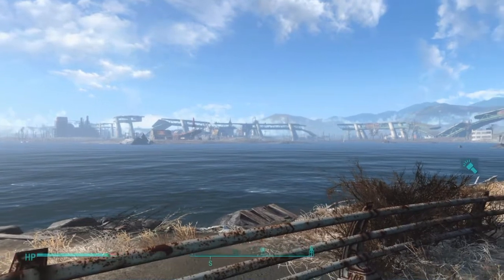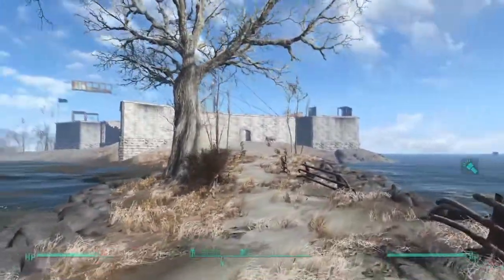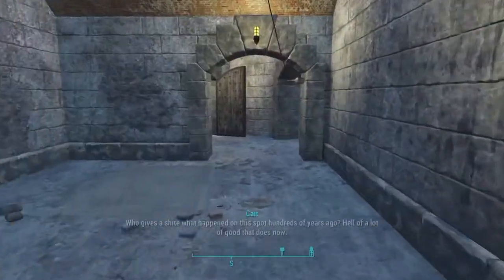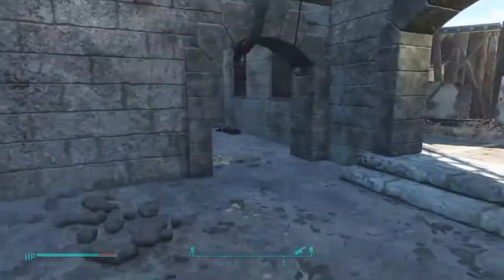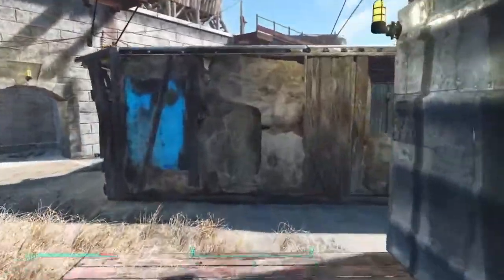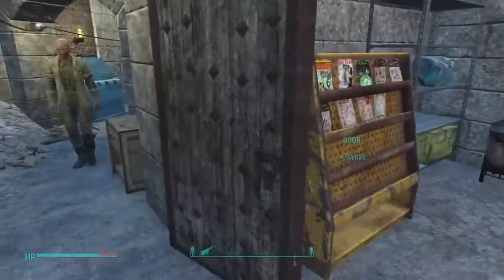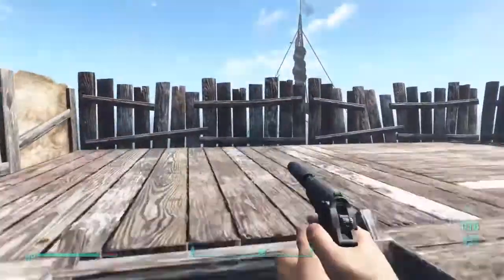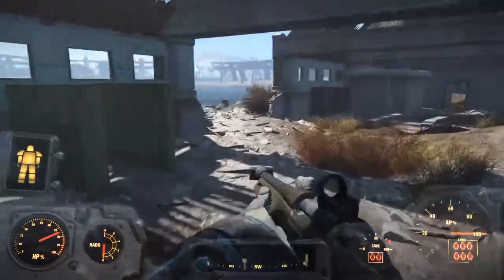Fallout 4 #1 Show and Tell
First Video, just to test the setup more than anything else. Hope it is not too pants.